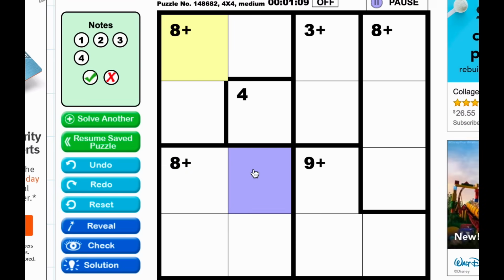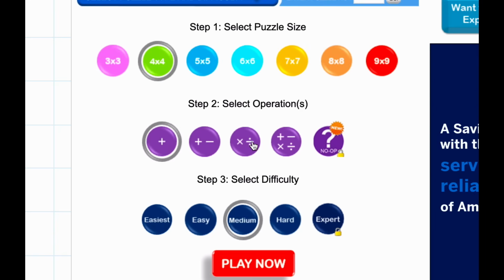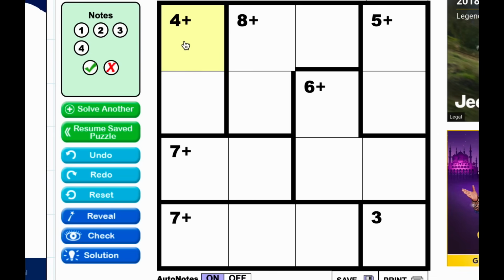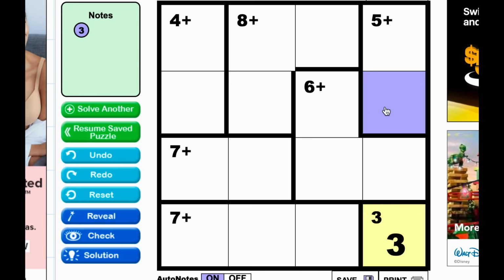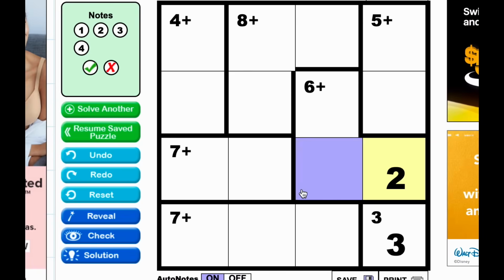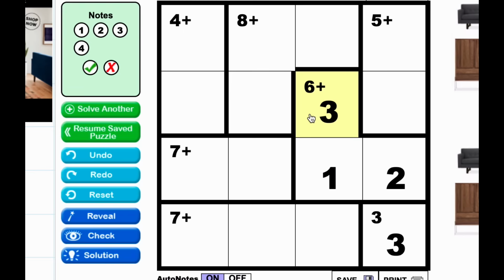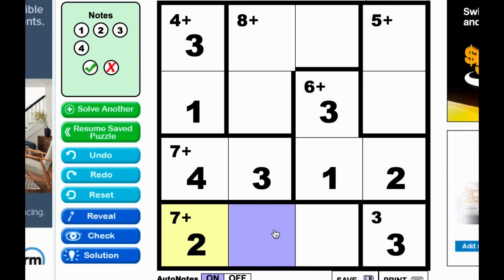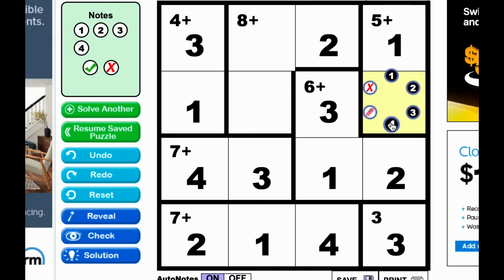KenKen Puzzles - How To Solve [LESSON 1] - Step by Step!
The Best Kenken Book

KenKen can be a great way to challenge your puzzle-solving skills and pass the time.

Step 1: Examine the puzzle
Examine the KenKen puzzle. The puzzle is composed of a grid of squares, with an equal number of columns to rows, and puzzles come in different sizes.

Step 2: Understand the rules
Understand that the goal of KenKen is to fill the puzzle with digits so that no number repeats in any row or column. Digits are determined by the puzzle size, so a four by four-inch puzzle will use the digits one through four.

Step 3: Identify the cages
Identify the cages, the heavily outlined boxes inside the puzzle.

Step 4: Start with single cages
Fill in any cages that have only one square. The number in the upper corner is the only number that can go there.

Step 5: Fill in multiple cages
Fill in the remaining cages by following the mathematical operation indicated in the top corner of the cage to produce the number indicated.

Tip
The order in which digits in a cage are subtracted or divided does not matter.

Step 6: Look for specific combinations
Identify cages where only one combination of numbers will work, and fill that combination in.

Tip
Digits can be repeated in a cage as long as they do not repeat in a row or column.

Step 7: Experiment
Experiment with different numbers in the squares you're unsure of, using your eraser when needed.

PuzzlingGames has tons of puzzle games, brain teasers, rubik's cubes, board games classics, and more.  puzzles for kids, brain teaser for adults, game cubes, speed cubes, family board games, and much more.  casino games, card games, solitaire card games, puzzle apps and rubik's cube solving.

➡️ World Of Warcraft Secrets Exposed - Make 20k Gold in 1 Hour!

This channel is a labor of love.
Become a Pateron member and get exclusive content and more!